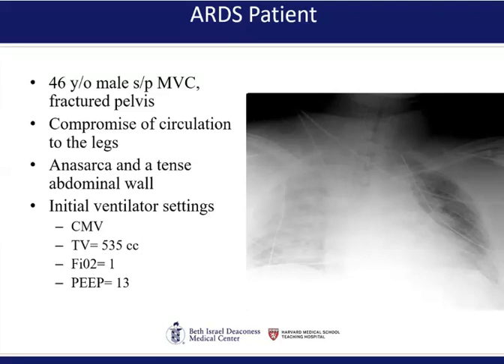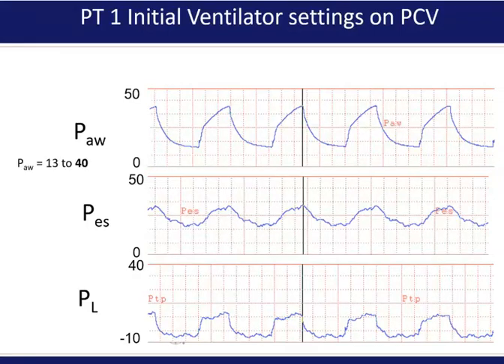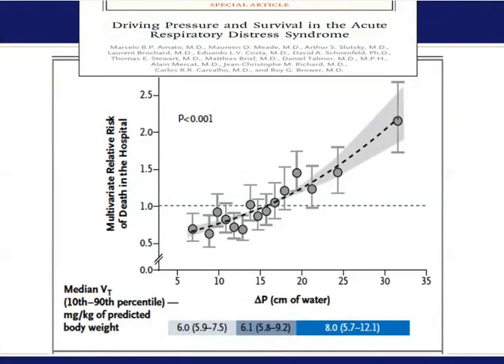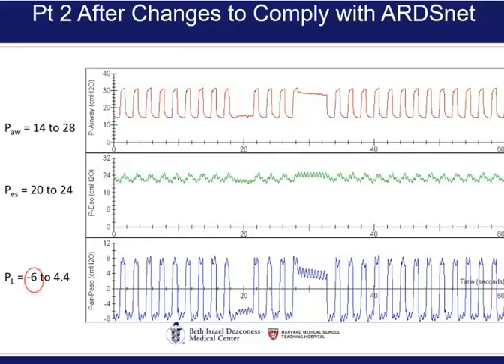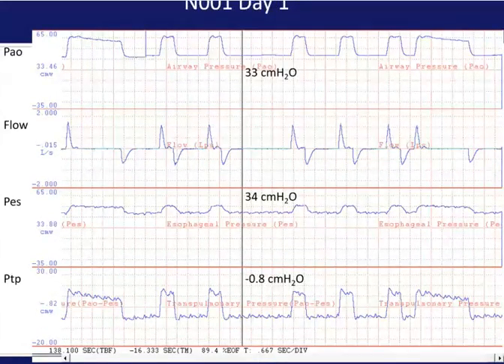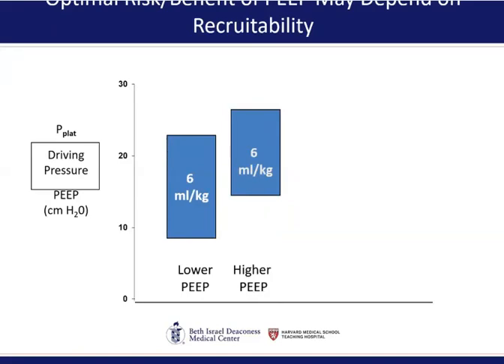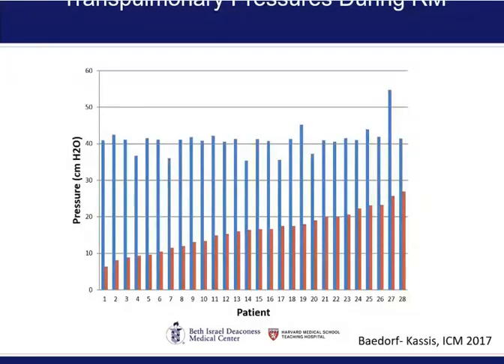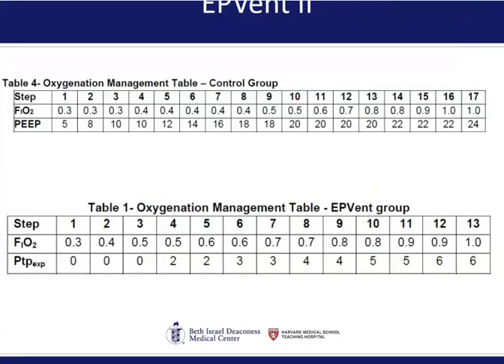Set PEEP according to transpulmonary pressure Talmor Daniel 2018